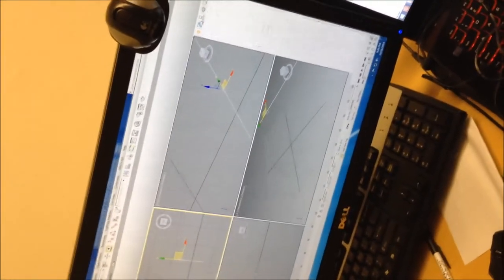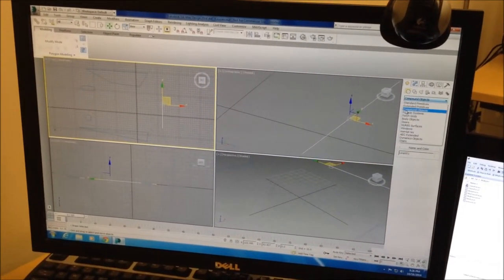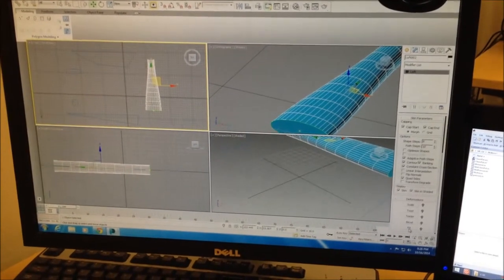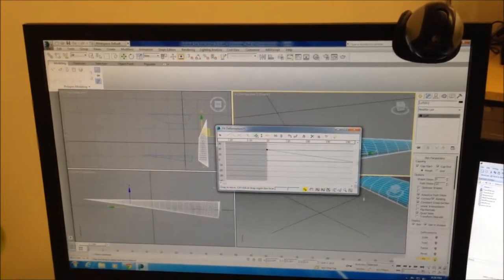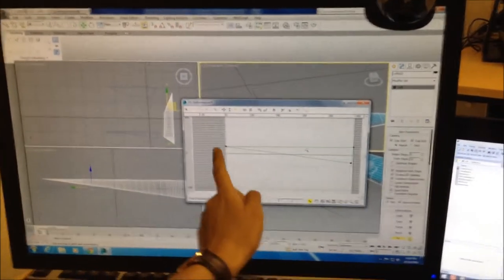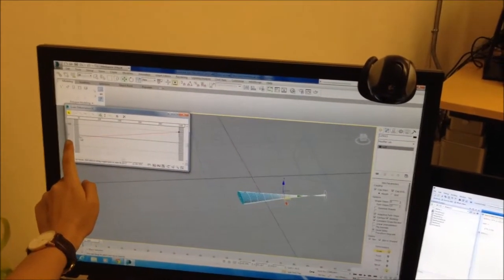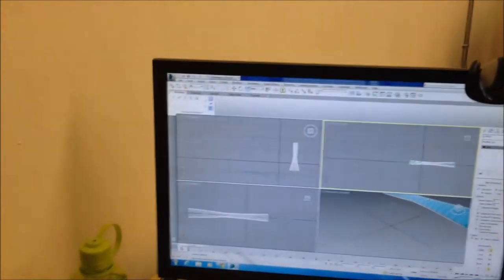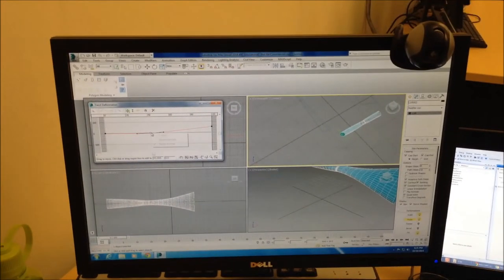E128 3DS MAX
A video of Su going over loft, fit, scale, twist, & etc... in 3ds Max.